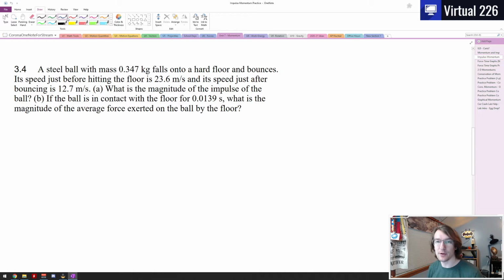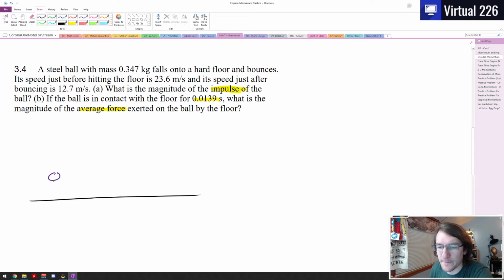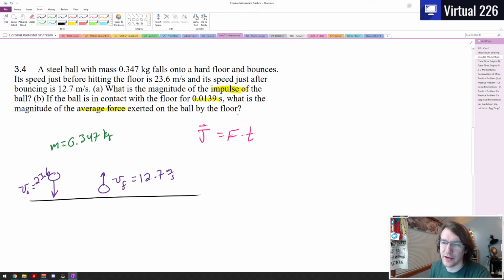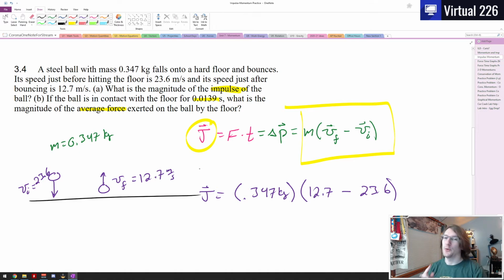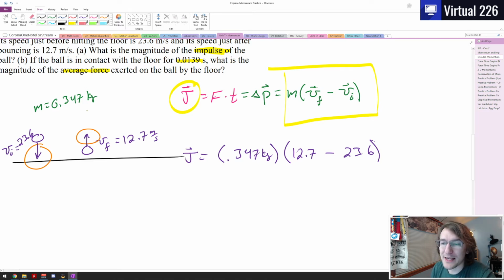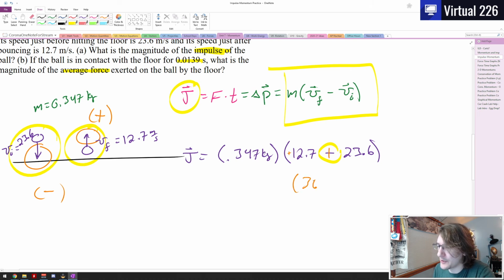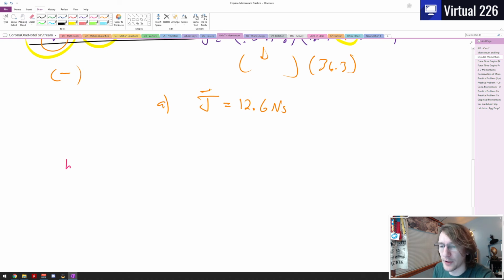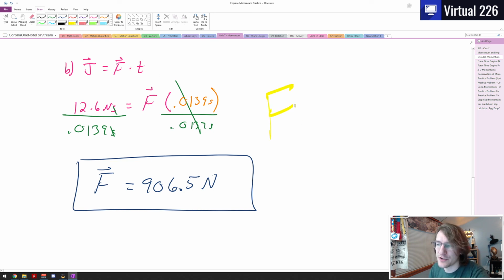Physics Unit 7 Momentum - Practice Problem #3.4